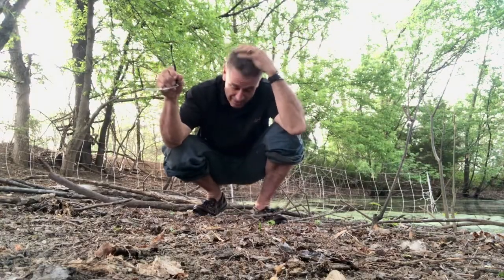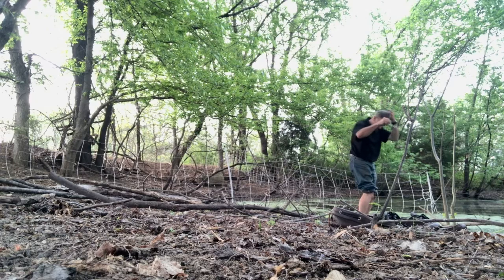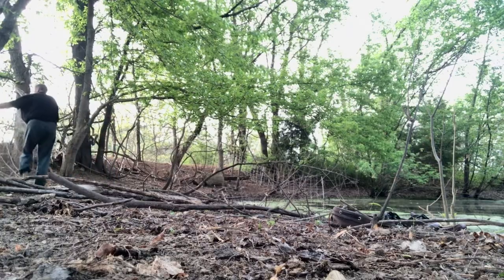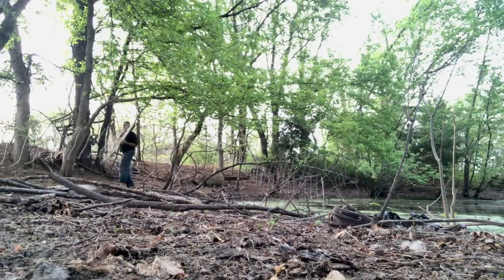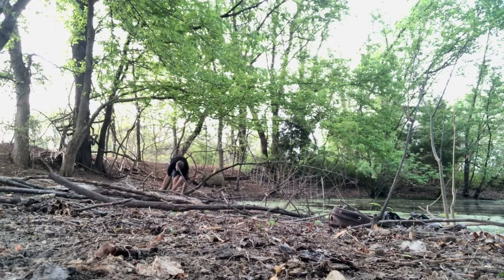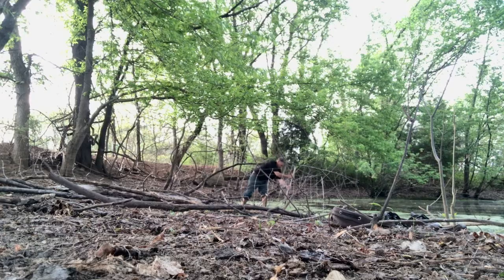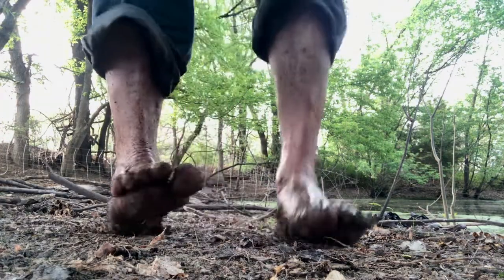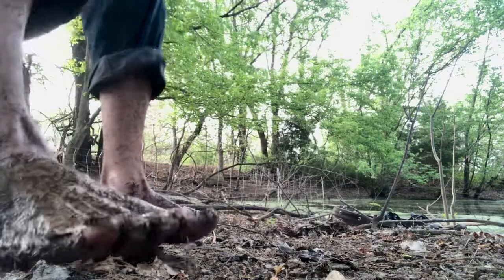Pond Fence Technique